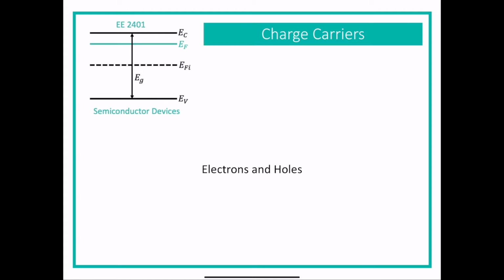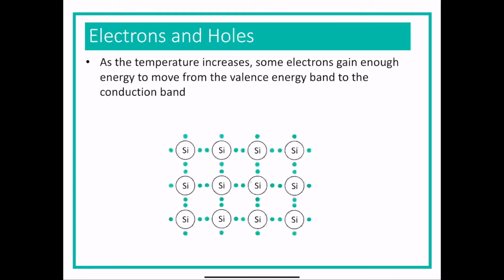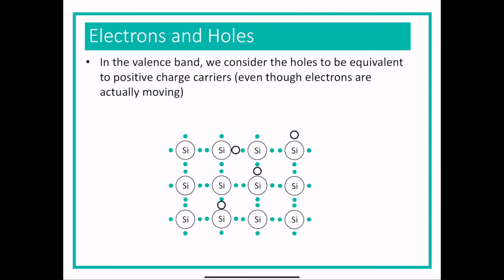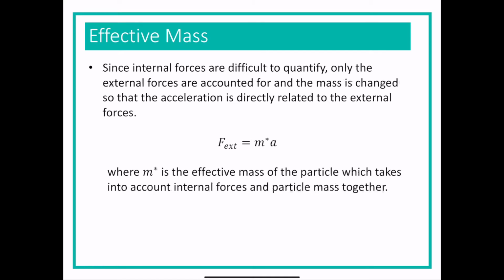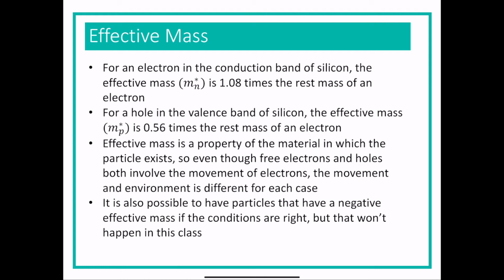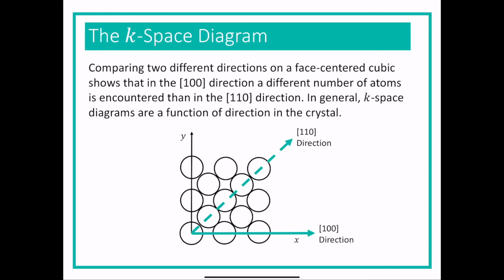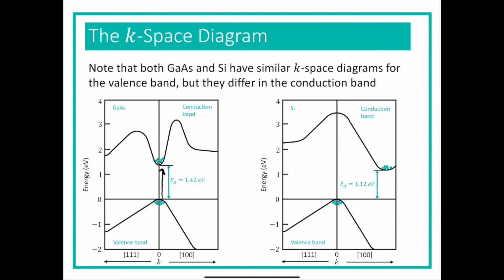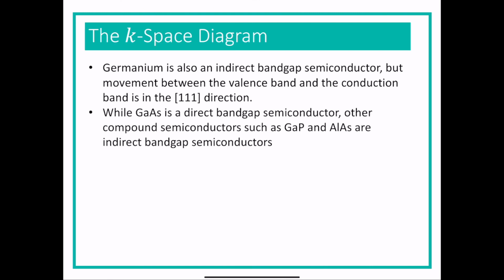EE 2401 Lesson 03b Charge Carriers